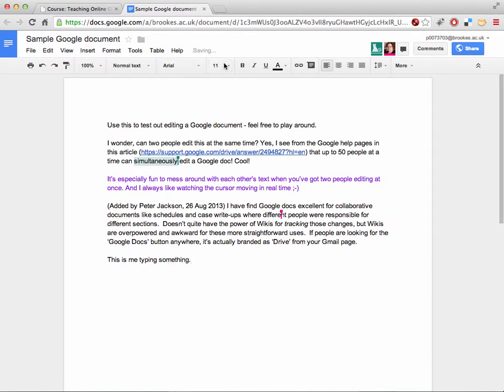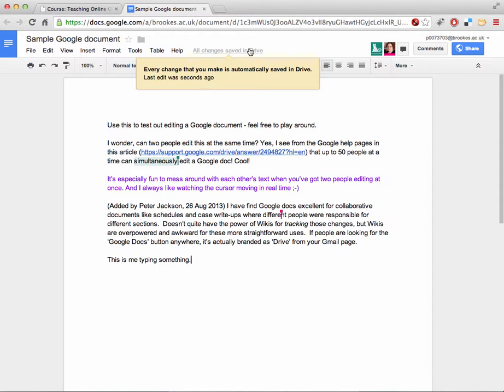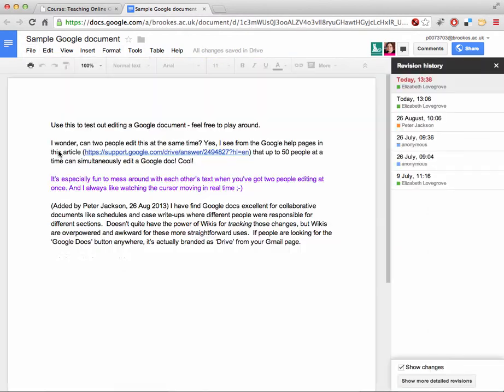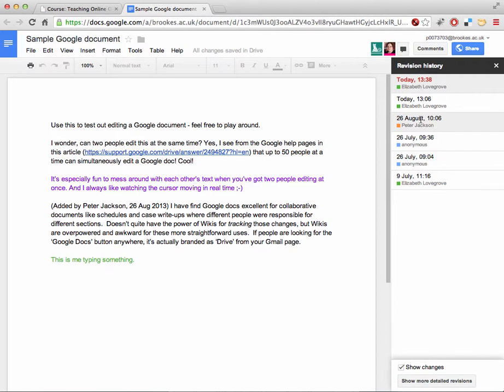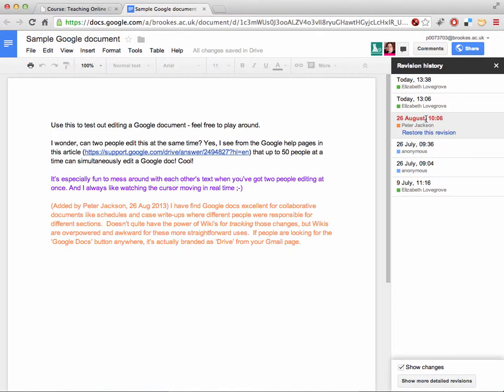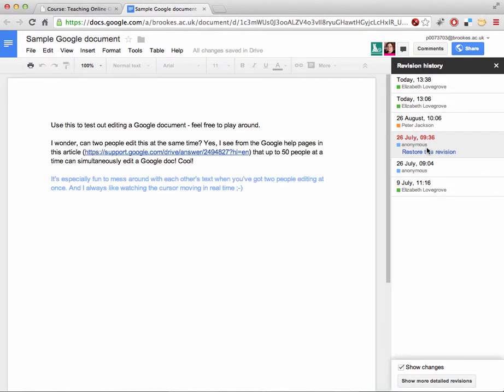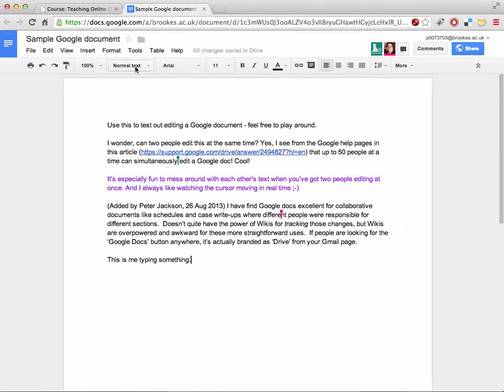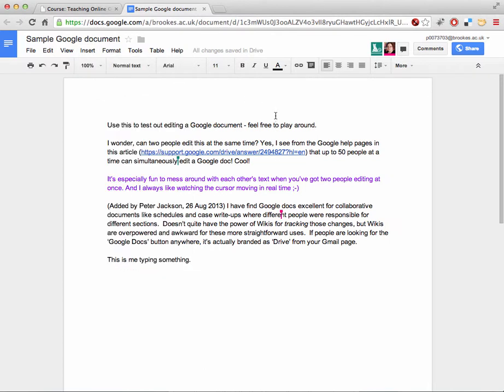Introduction to Google docs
Quick introduction to using Google docs, simultaneous editing, auto-saving, revision history, user accounts.